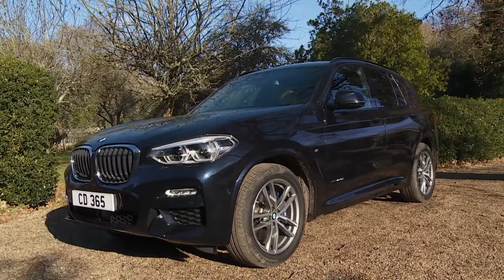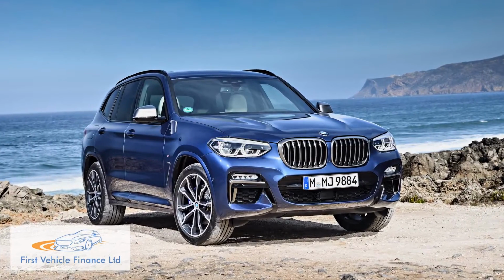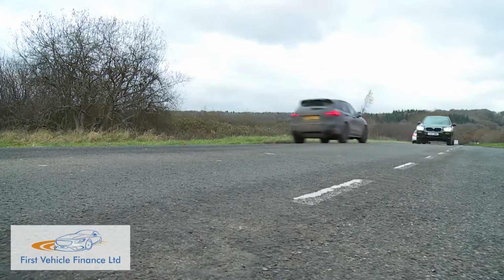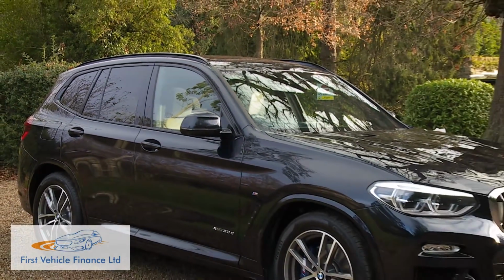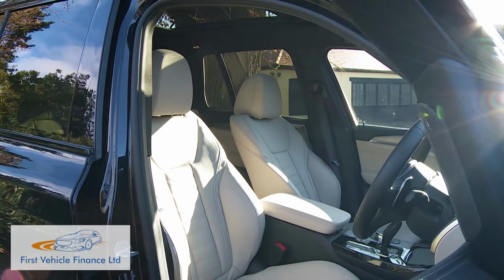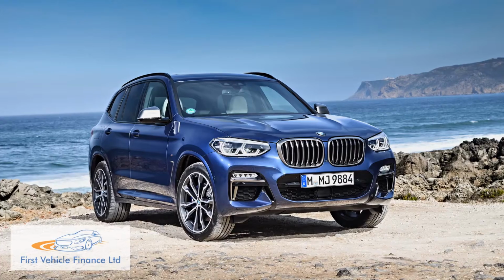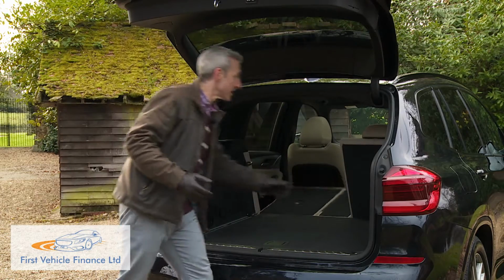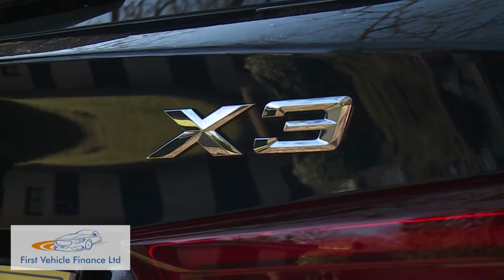BMW X3 - Three market economy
Driving Experience
You might think that sandwiched between the X1 and the X5, the X3 wouldn't have to spread its talents too broadly, but such is the span of rivals of this size that this improved version of the third generation X3 needs now to cater for quite different customer expectations in the mid-sized luxury SUV segment. If those expectations extend towards a dynamic driving experience, then the X3 comes well prepared. With ideal 50:50 weight distribution, a finely honed chassis and standard xDrive intelligent all-wheel-drive, linked to Dynamic Stability Control, this SUV proudly shows off the handling characteristics for which the Munich maker is renowned. As for engines, well as before, most buyers will choose a diesel, probably the 190hp 2.0-litre xDrive 20d variant. There's also a 286hp straight-six xDrive30d diesel derivative. BMW thinks that petrol power will get more of a take-up going forward, so is offering an entry-level xDrive 20i version with 184hp, plus there's a range-topping 360hp X3 M40i variant to take on rivals like Audi's SQ5. The Bavarians has also now added an even faster X3 M Competition six cylinder petrol high performance model to the line-up, with 510hp on tap. If you'd like your X3 electrified, there are two options. The xDrive30e variant is a Plug-in hybrid, with 252hp from a 2.0-litre petrol engine mated to a 12.0kWh lithium-ion battery and an all-electric driving range of up to 34 miles. The all-electric iX3 uses an 80kWh battery and offers a 285 mile driving range.

This updated version of the third generation model gains a smarter look, courtesy of a larger front kidney grille with a single-piece frame. It's flanked by now-flatter headlights that now have standard LED beams and there's a revised front bumper with vertical air intakes; and a re-styled lower apron. The rear tail lamps are revised too, now of the full-LED sort, sitting above flush-fitting tailpipe trims. With a drag coefficient of 0.29Cd, the X3 boasts the slipperiest silhouette in its segment. And a 'Digital Key' system's now optionally available so that if you wish, you can unlock or lock the car with your smartphone. Inside, the twin-screened 'BMW Live Cockpit Professional' set-up is now standard. That brings a 12.3-inch instrument binnacle display and the 'BMW Intelligent Personal Assistant', a voice control system responding to the command 'Hey BMW'. 'Apple CarPlay'/'Android Auto' smartphone-mirroring is now (at last) standard. And the infotainment set-up now updates itself with 'over-the-air' upgrades, so you'll get into your X3 one morning and find it able to do something it couldn't do the day before. As before, there's just about room for three on the back seat, which features a reclining backrest. Out back, there's a 550-litre boot with conventionally-engined models, extendable to 1,600-litres with the 40:20:40-split backrest folded. The all-electric iX3 has a 510-litre boot; and the PHEV xDrive30e model's boot is 450-litres in size.

Pricing has risen a bit this time round, presumably to give the only slightly smaller BMW X1 SUV slightly more elbow room. The figures start at around £43,500 for the base xDrive20i and rise to just over £59,000 for the top variant in the mainstream range, the M40i model. The even faster X3 M Competition derivative costs a cool £85,000. As before, all variants come with xDrive 4WD and 8-speed auto transmission. If you want an electrified X3, the xDrive30e PHEV variant costs around £50,000; the all-electric iX3 costs from around £59,000. In basic specification, this revised X3 has a significantly improved range of standard equipment now that includes enhanced sports seats, with upholstery featuring smarter 'Sensatec' man made leather on base models. The X3 'M Sport' models feature Vernasca leather upholstery as standard. Automatic air conditioning with three-zone control is standard across the range, allowing separate temperature settings for the driver and front passenger as well as separate climate control at the rear. Whichever variant you select, it'll be easy to spend more than you budgeted or, thanks to a wider range of tempting options. Optional perforated leather climate seats will be popular, perhaps fitted out with active seat ventilation. Another option is a generously sized panoramic glass roof, while optional acoustic front side windows will complement the standard acoustic windscreen glazing to help create even lower noise levels in the cabin.